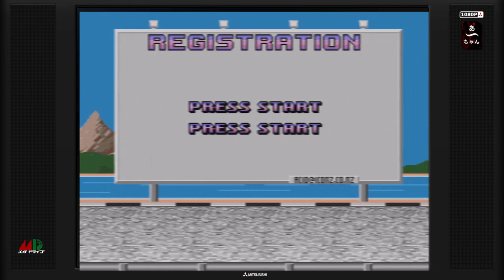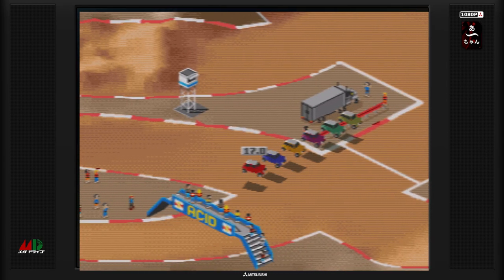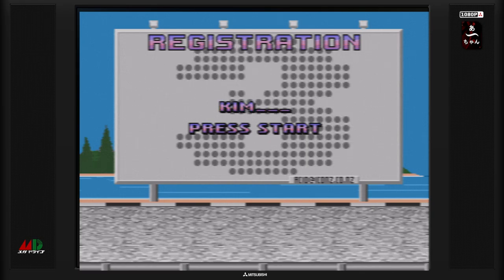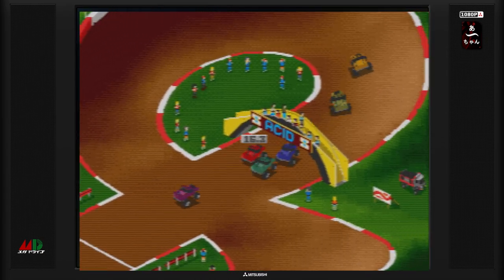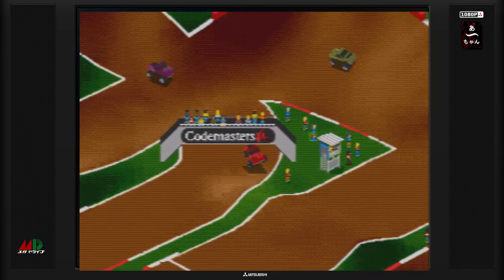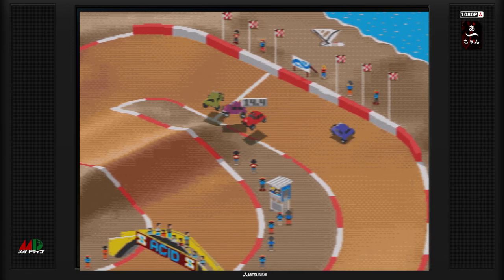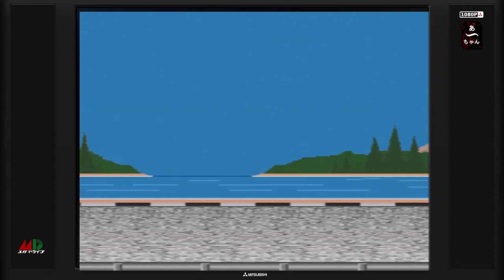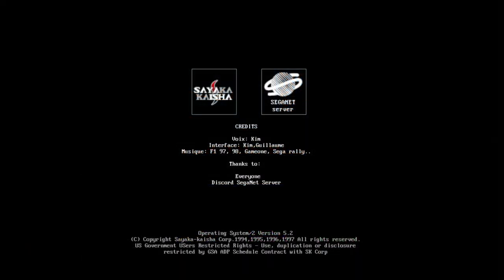Test Super Skidmarks (Megadrive) Français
Un jeu plutôt connu et bien coté de son époque, en vu de dessus : )